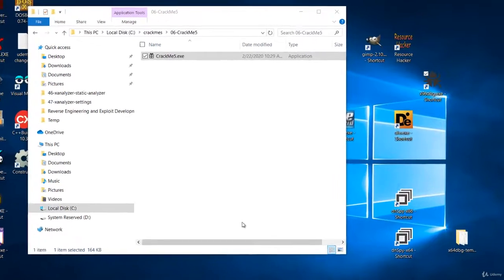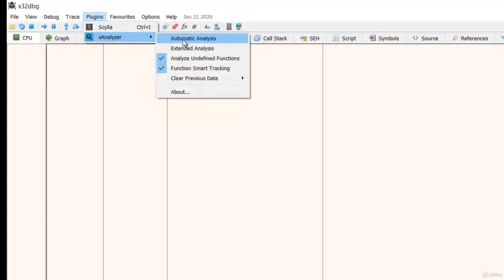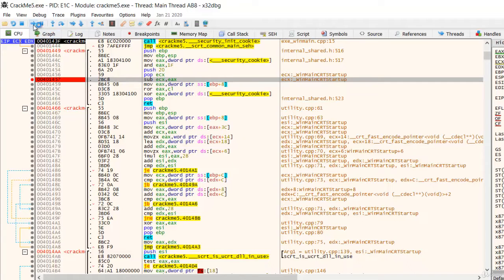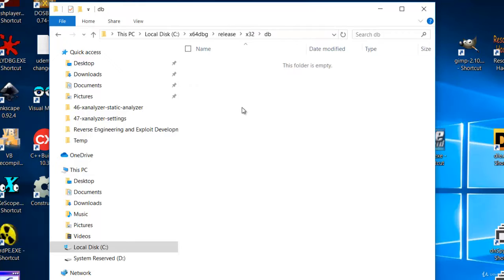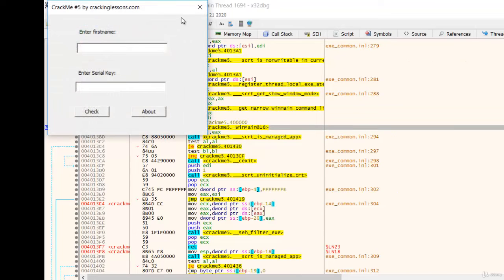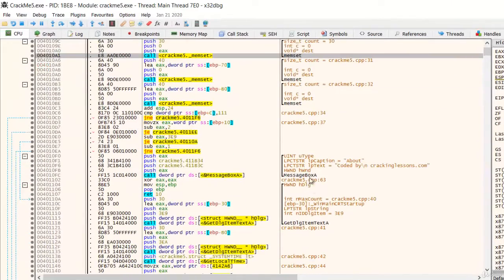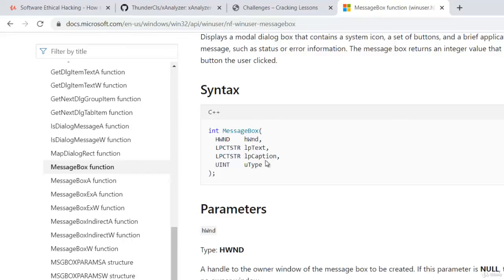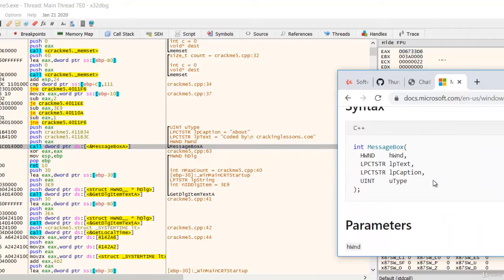26 2 xAnalyzer settings for large files and how to clear debugging information